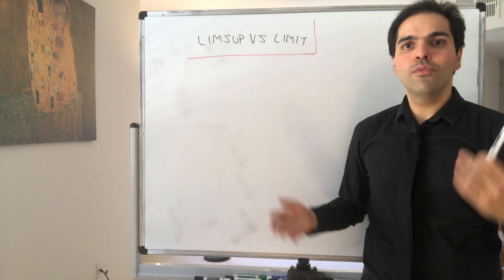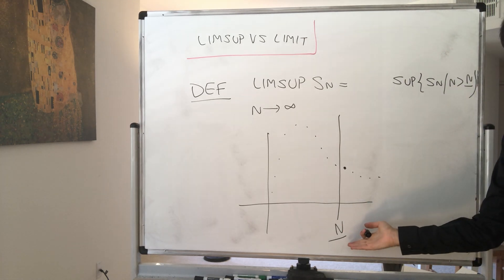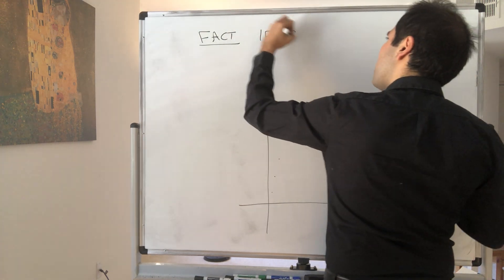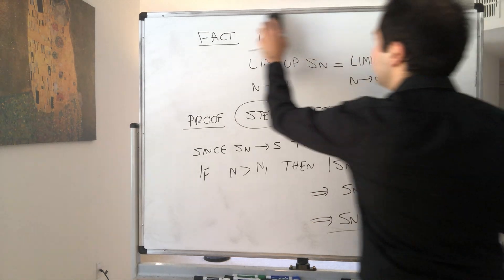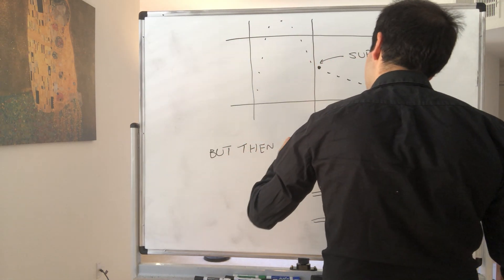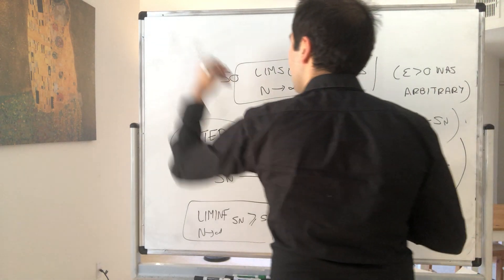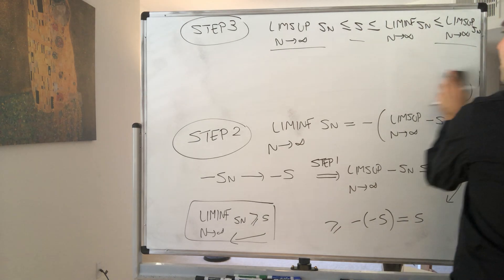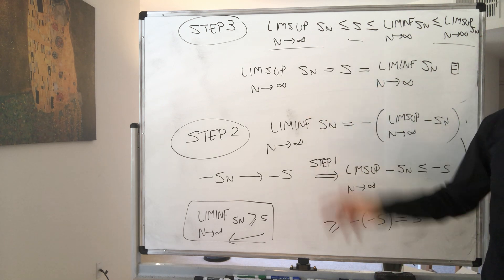Limsup vs Limits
In the next 2 videos, I explain the difference between the limsup and the classical notion of a limit. Here I show that IF the limit of a sequence exists, then the limsup has to be equal to that limit. It's a beautiful analysis exercise for you and the whole family, enjoy!